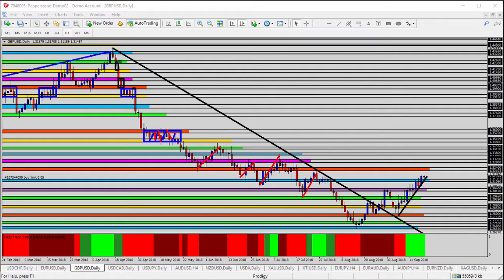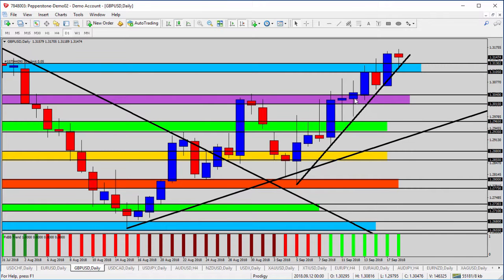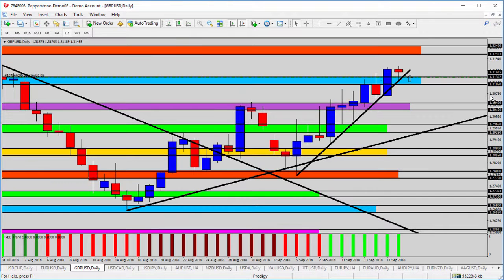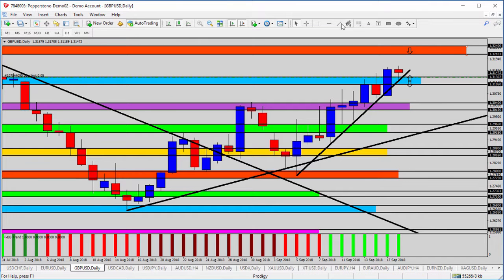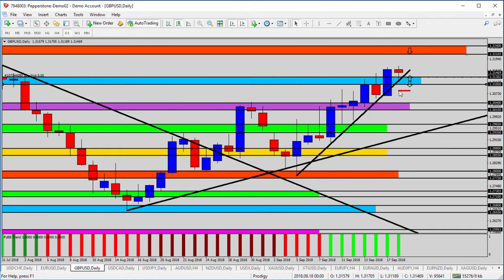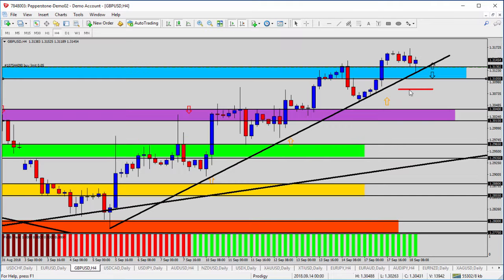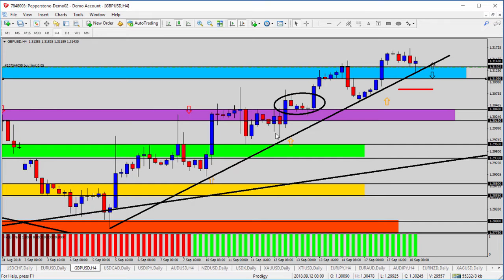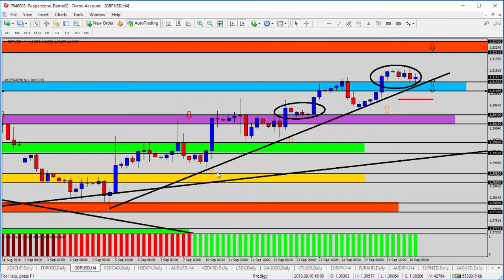Forex Update: Looking to Buy GBPUSD on Dips to Support